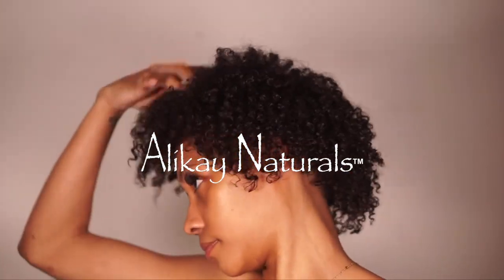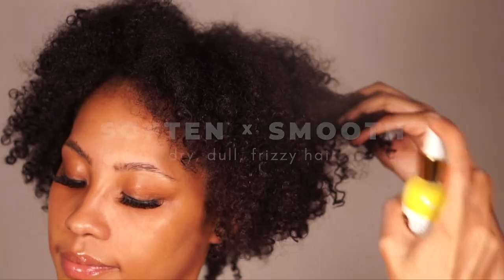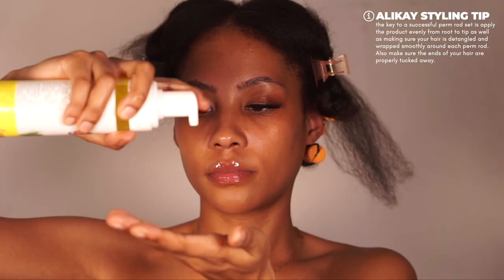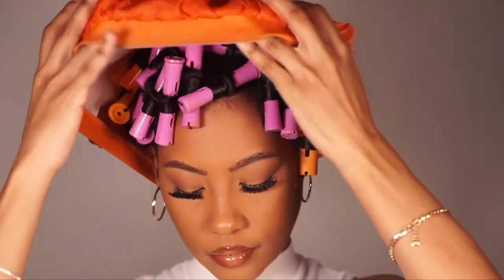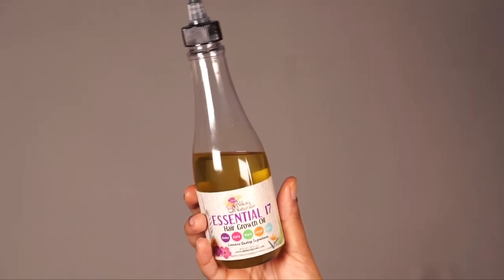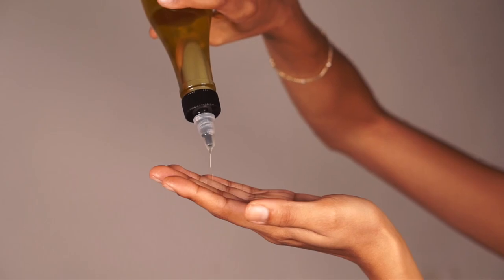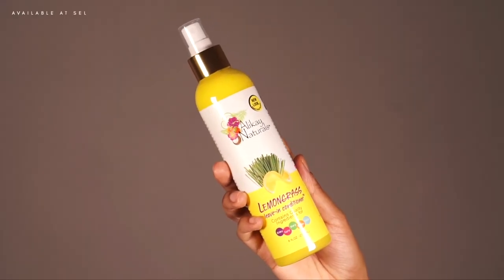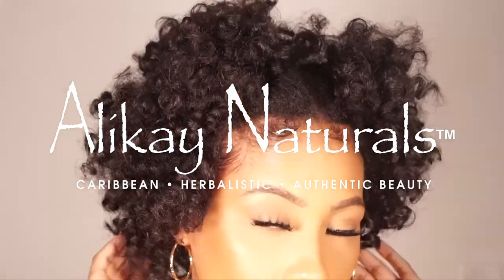A Perm Rod Set on Blown Out Hair with Alikay Naturals™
Ever started the styling process on blown out hair? Our model, Vanessa Shani shows us the power of our Lemongrass Style Collection to create effortless & moisturized curls using perm rods. Want to create the same style? Get our ROD, SET & GO BUNDLE on alikaynaturals.com. It's ON SALE NOW for just $39.99.